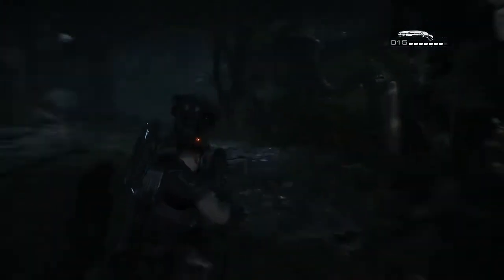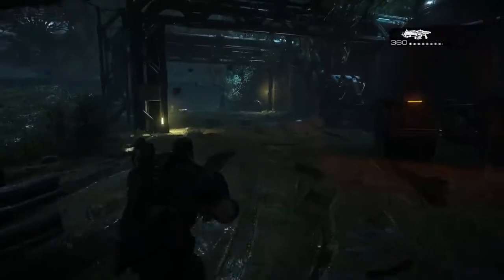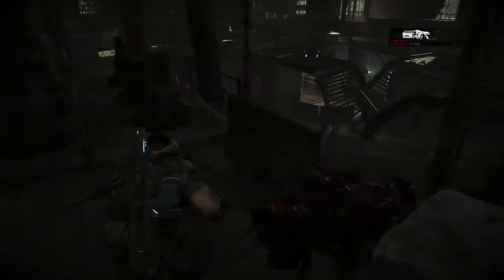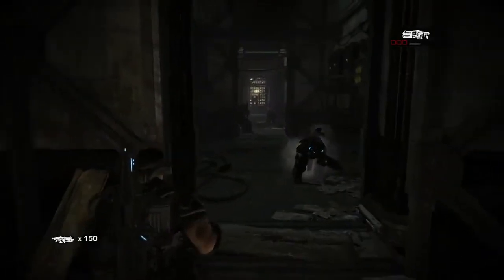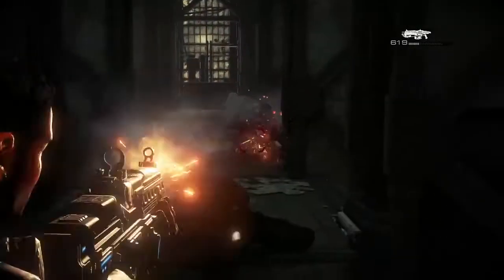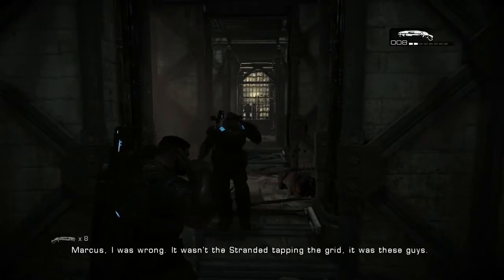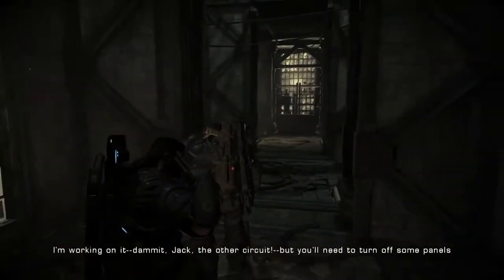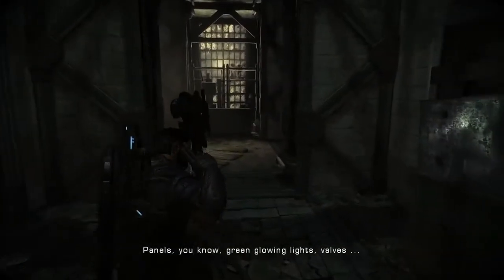Gears of War Remastered Gameplay - Gears of War Ultimate Edition Campaign Gameplay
Gears of War Remastered Gameplay - Straight from Gamescom 2015 & recorded at 1080p on Xbox One - Coming out at the end of August